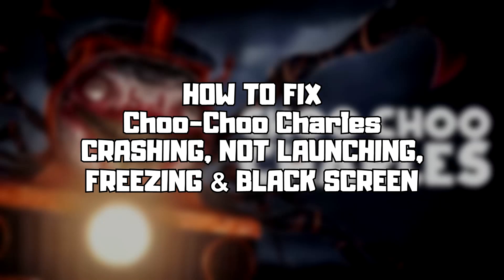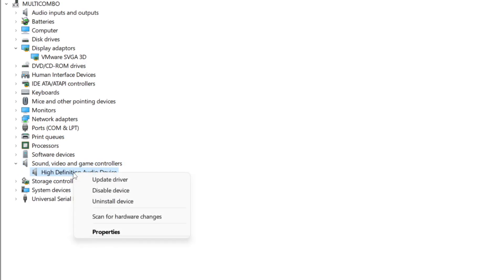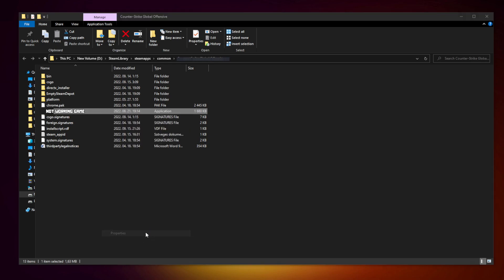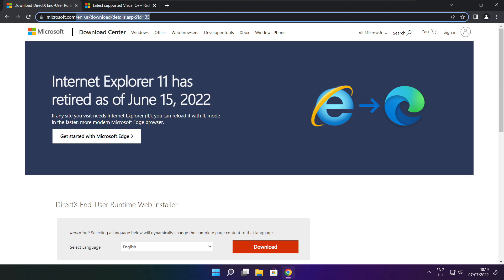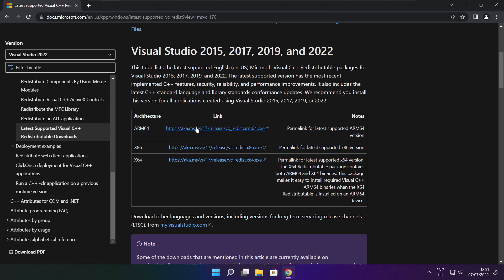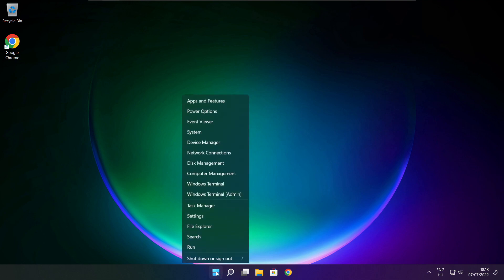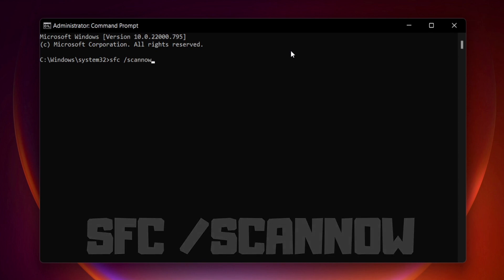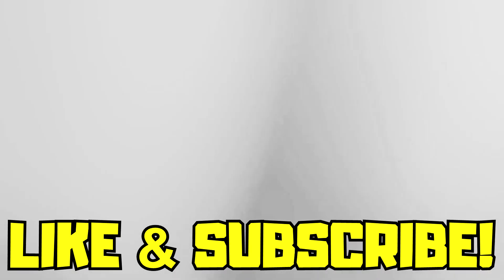FIX Choo-Choo Charles Crashing, Not Launching, Freezing & Black Screen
In this video I am going to show How to FIX Choo-Choo Charles Crashing, Not Launching, Freezing & Black Screen

FIX Choo-Choo Charles Game Steam Unable to start, Stuck On Loading Screen Issue & Crashing at Startup & Not Opening, Not Working, FPS Problem, Fatal Error & Display Problems
1. Update Graphics Card Driver
2. Update Audio Driver
3. Verify Game Files
4. Run compatibility mode
5. Disable Fullscreen optimizations
6. Run this program as an administrator
7. Update Windows
8. Install DirectX
9. Install Visual C++ Apps
10. Disable Not Used Applications
11. Run sfc /scannow
12. Disable Antivirus
13. Reinstall Game
14. Reinstall Windows
Problem Solved!

🖥️ PC Specs:
CPU: Intel Core i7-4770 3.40GHz
Memory: 16GB HyperX DDR3
HDD: Toshiba 1TB
SSD: Kingston 240GB
Graphics Card: ASUS GeForce RTX 3060 12GB GDDR6
Operating System: Windows 10/11